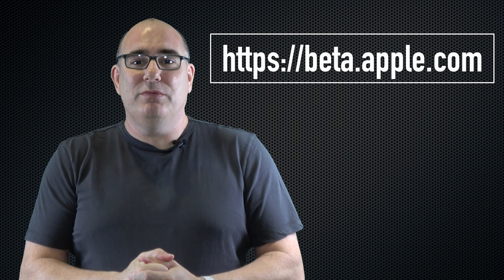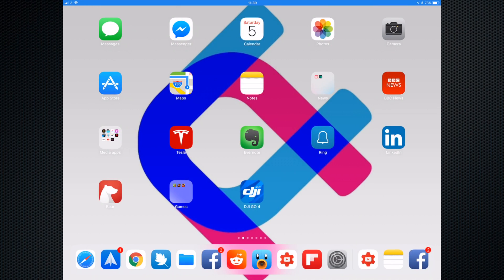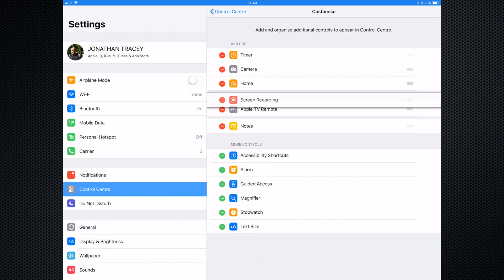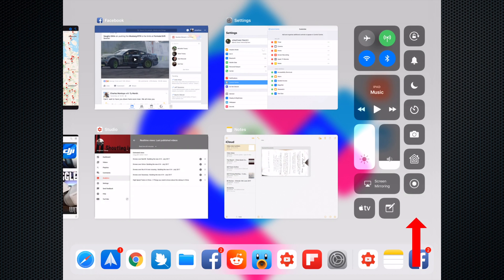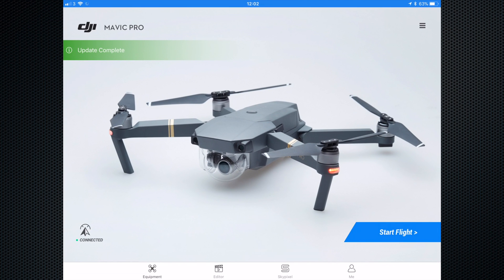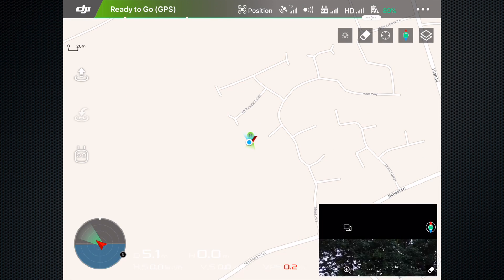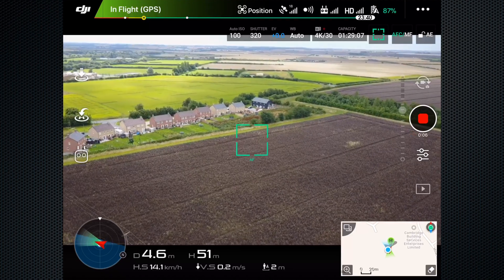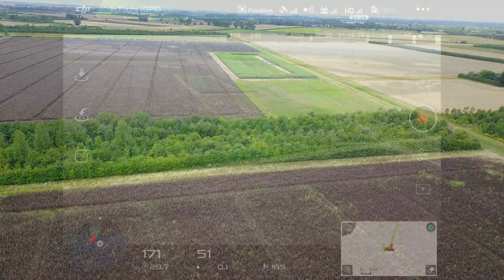IOS Screen Recording - Using IOS 11 Beta - For DJI Go App screen capture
In todays vlog I revisit the subject of recording the screen from the DJI go 4 application on IOS, this time using the Beta of IOS 11 and the new screen capture features.

This allows pilots who want to create tutorials to capture the application while flying their DJI Mavic Pro, Phantom, Inspire or Spark drones, this same technique works with all applications not just DJI since its now part of the operating system.